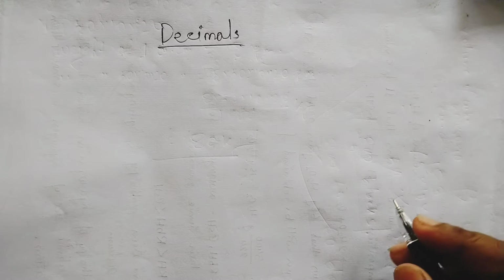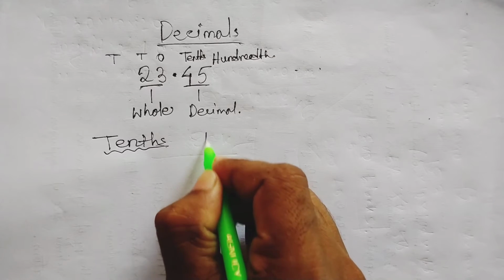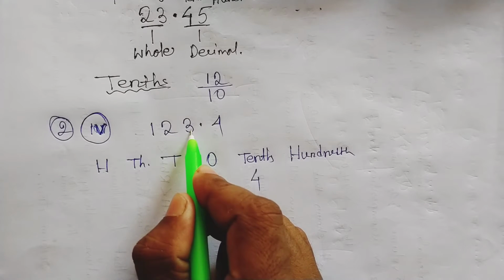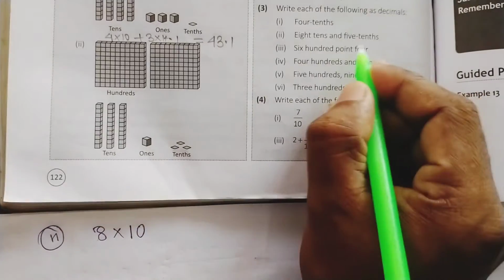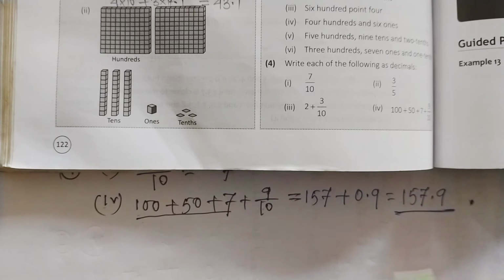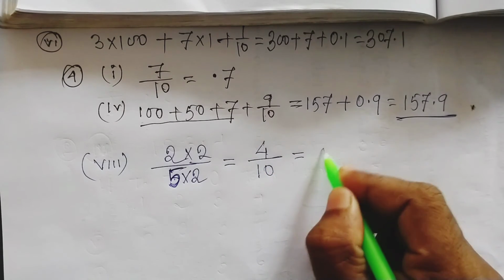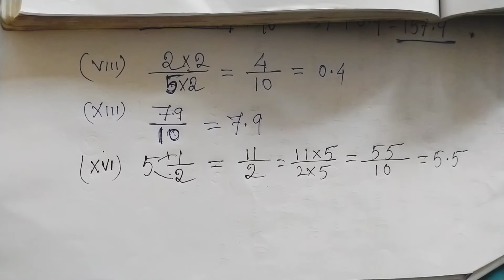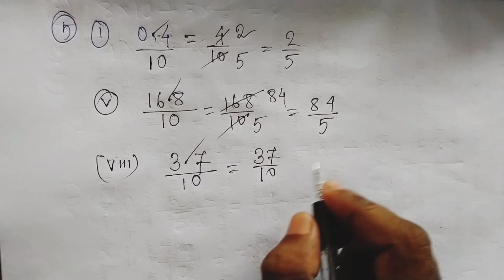Decimals Number/Tenths/for class 4/5/6(8.1)/7/also For COMPETITIVE Exams